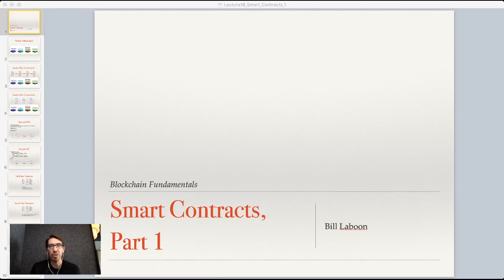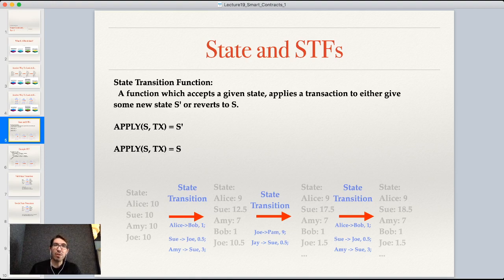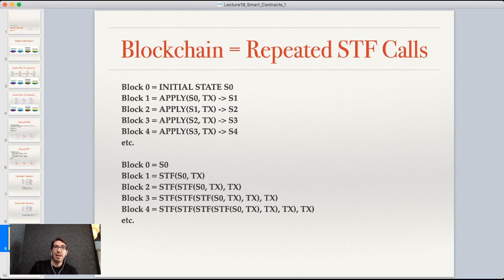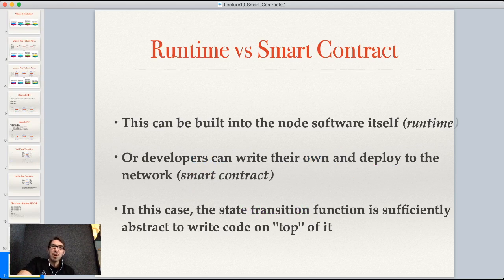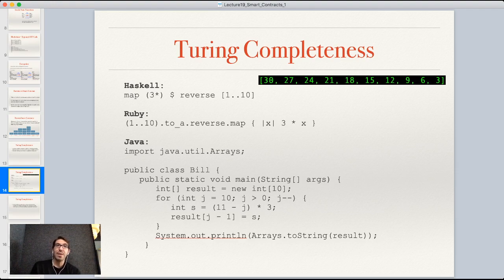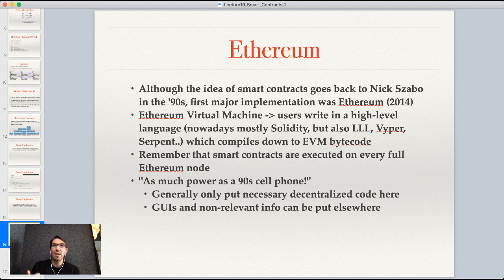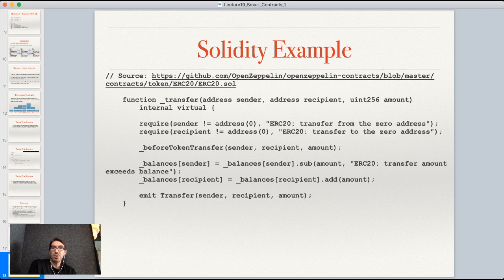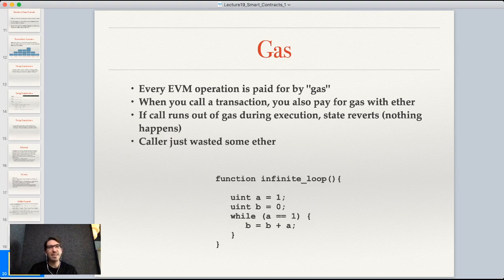Web3 Blockchain Fundamentals, Lecture 19